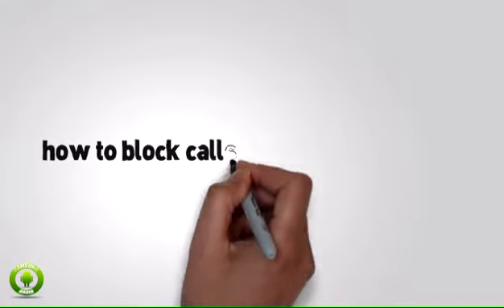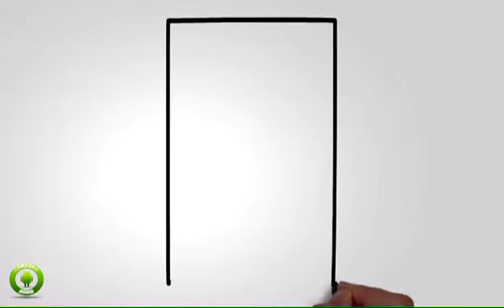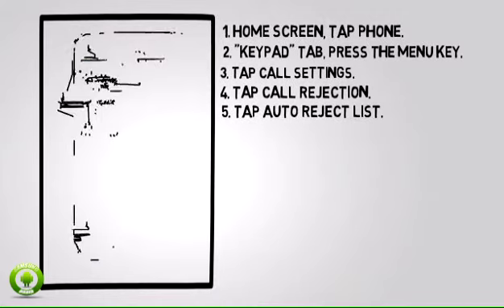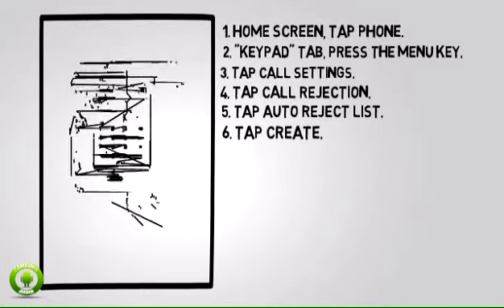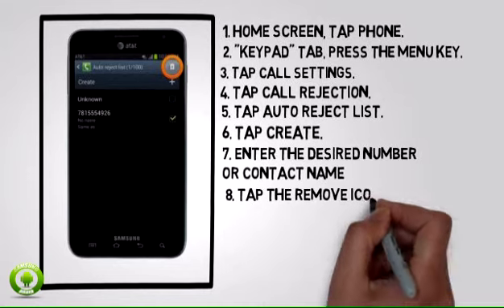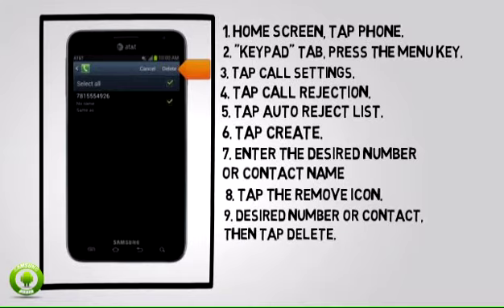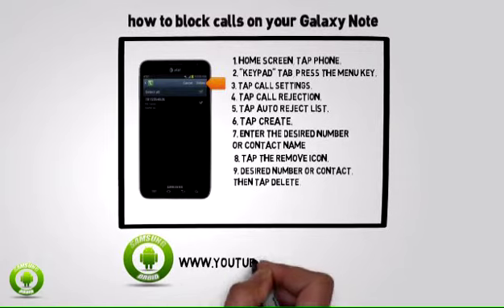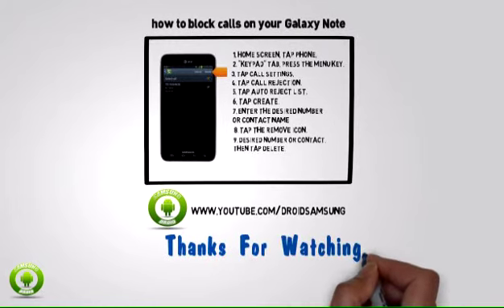Samsung Galaxy Note (I717) - how to block calls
Interactive Tutorials for Samsung Galaxy Note (I717);
This Video describes how to block calls on your Galaxy Note.